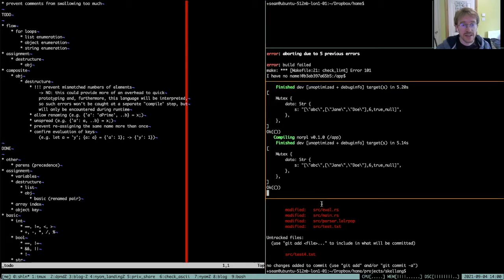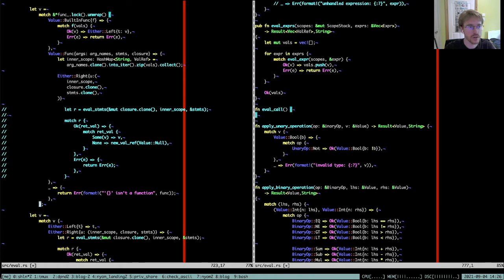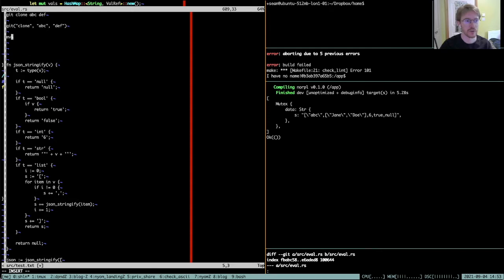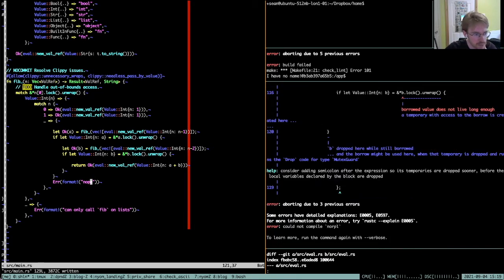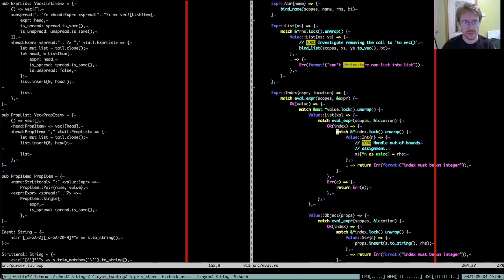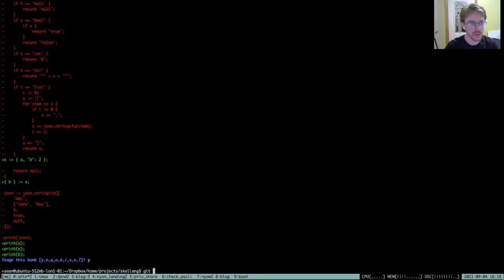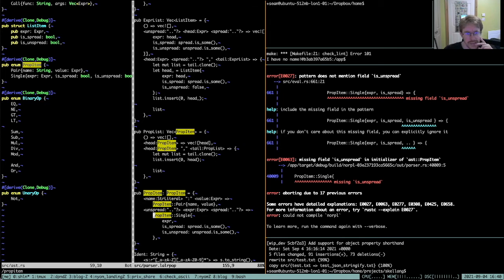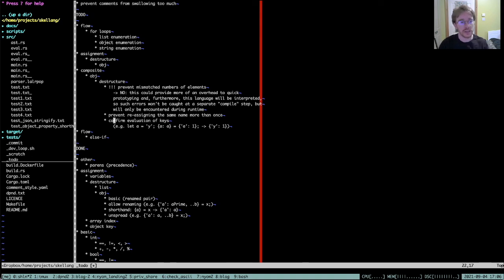Writing a Programming Language (in Rust) 13: Object Destructuring (Part 2) and Fixing Recursion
In this session I was implementing the following features:

0:12:01 Use strings for destructuring object keys
0:18:33 Refactor and commit recursion fix
1:27:42 Unspreading objects
1:57:24 Shorthand for object keys

In addition there was a considerable time in this session spent on the following topics:

0:00:00 Discussing next steps
0:48:40 Answering the chatroom: Giving an overview of the language, some of its goals, and the current codebase
1:08:51 Continuing the recursion fix
1:19:00 Answering the chatroom: Unit tests
1:21:03 Continuing the recursion fix
2:19:30 Continuing unspreading objects